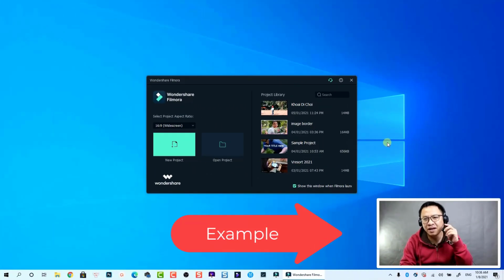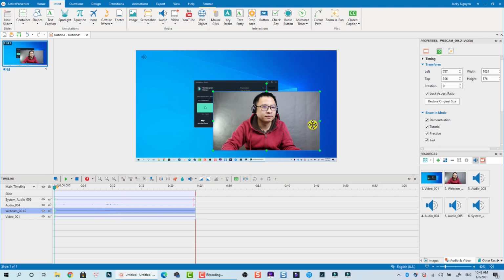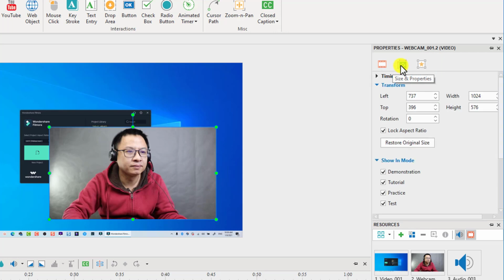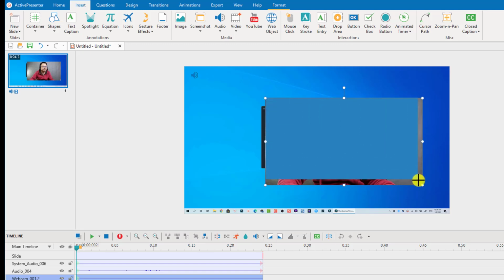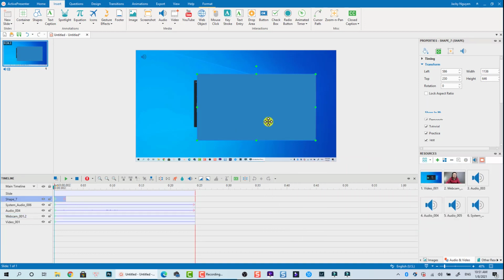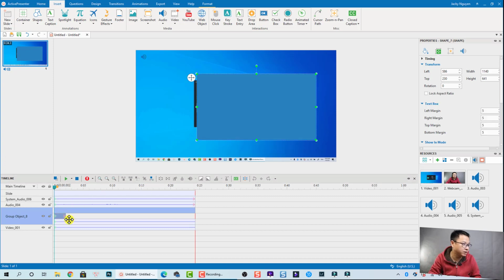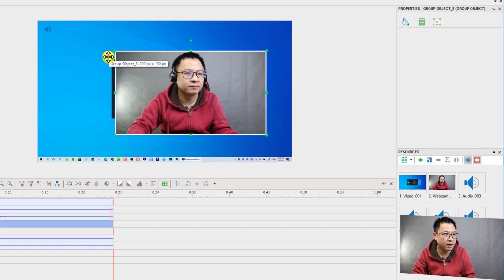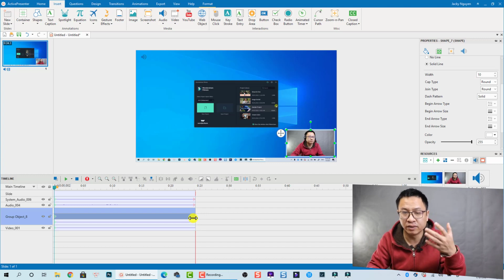Adding Border to Webcam Video - ActivePresenter 8 Tutorial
20 Off ActivePresenter Code: C0NV7I53FT